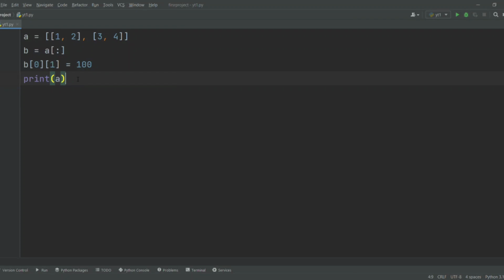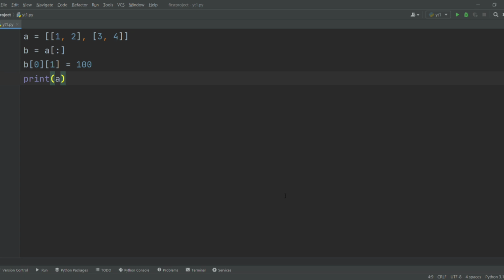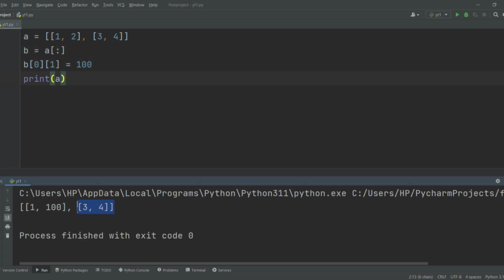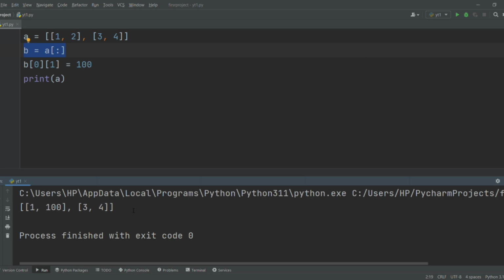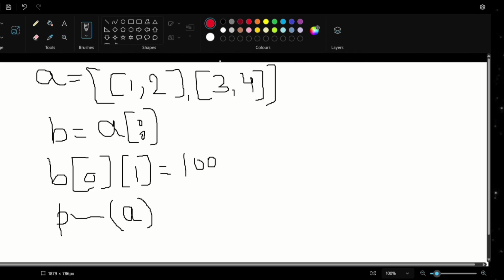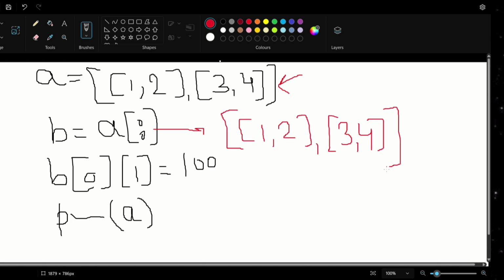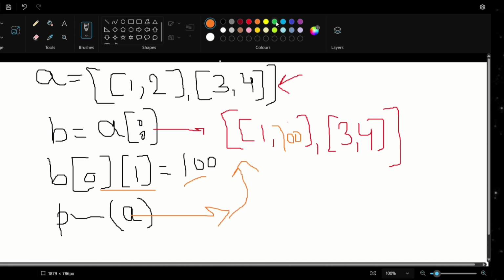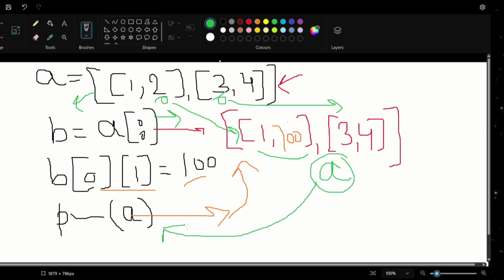Can you find the correct output of this Python code?(It's tricky) (PART 87)